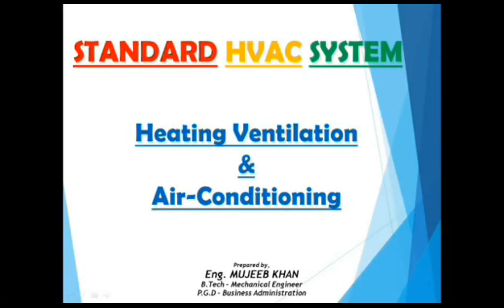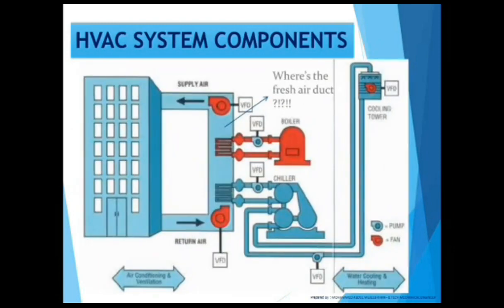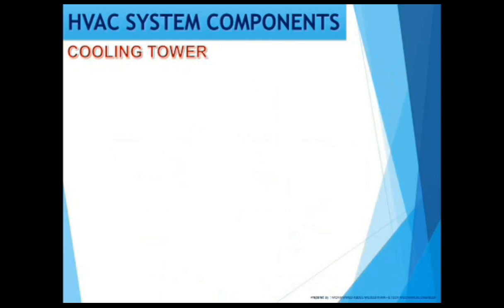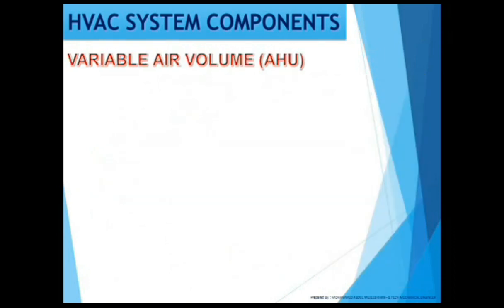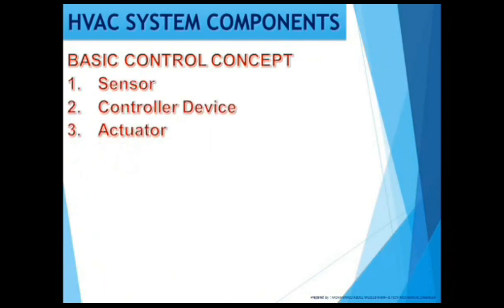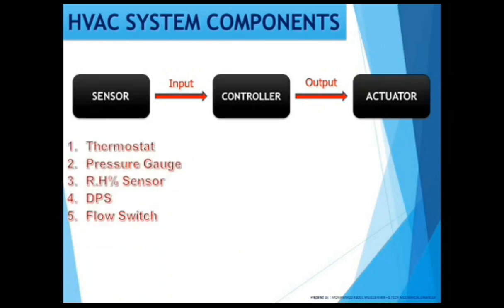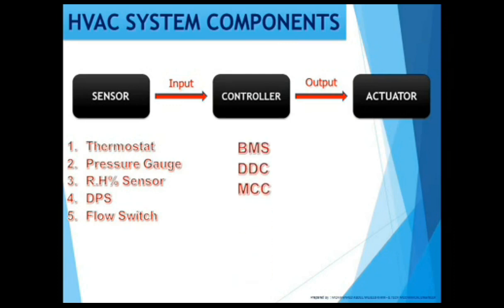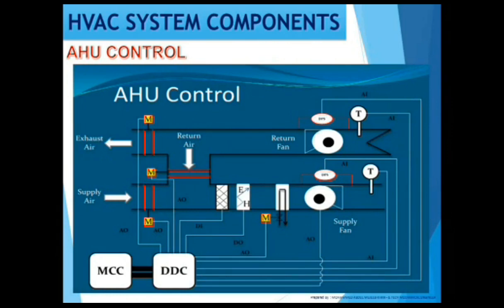HVAC Training - Basic Fundamentals of HVAC System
The objective of HVAC are to control the temperature of air inside the designated “Air Conditioned” space along with control of moisture, filtration of air and containment of air borne particles, supply of outside fresh air for control of oxygen and carbon dioxide levels in the air conditioned space, and finally control of the movement of air or draught. All these factors comprise of a successful HVAC system.